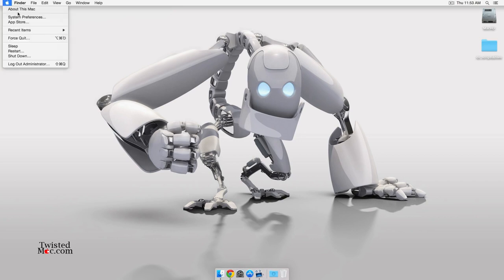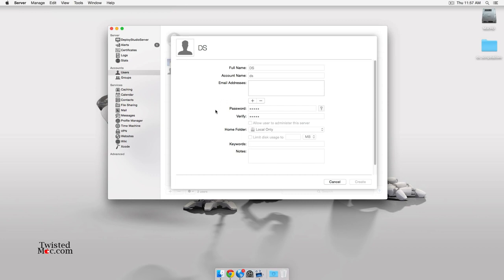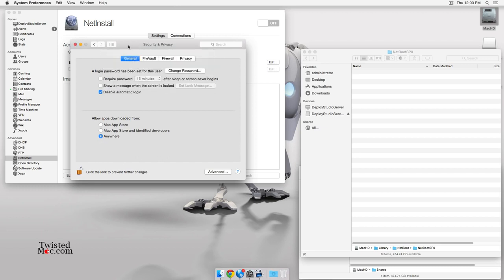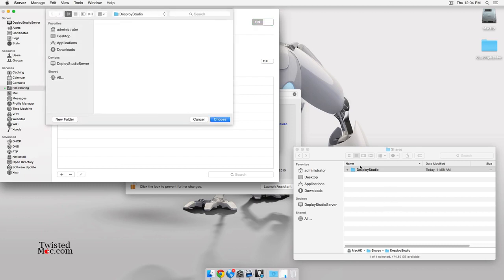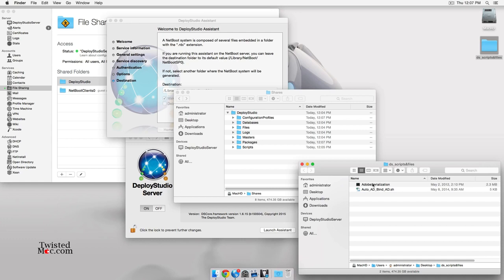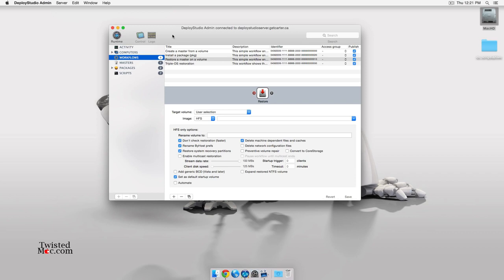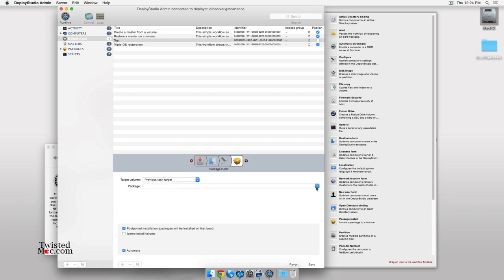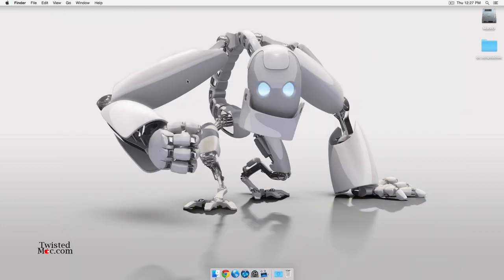How To Setup DeployStudio With OS X Yosemite 10.10.4 Server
Lately I’ve been setting up a number of DeployStudio Servers for other  college sites so I figured since it only takes 15-20mins to set one up from scratch that I’d create a quick video on doing so.

In my test environment I was running a separate domain to show how it would look for those running their servers on a domain like a College/University or other large institutions.